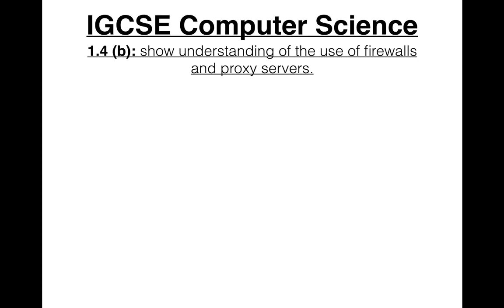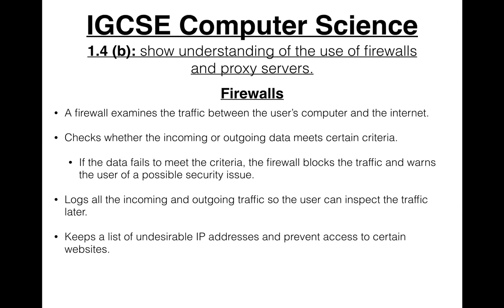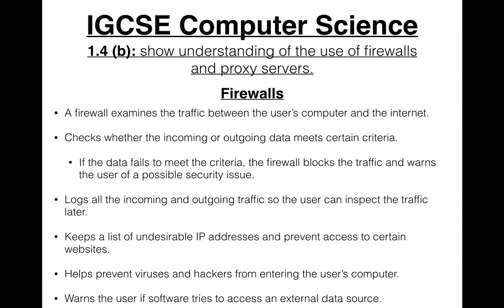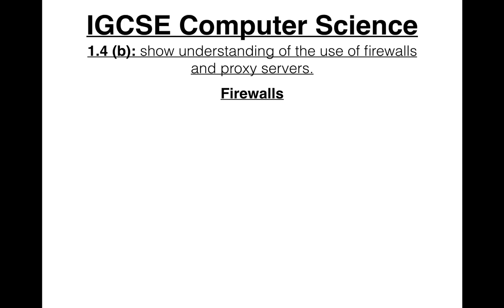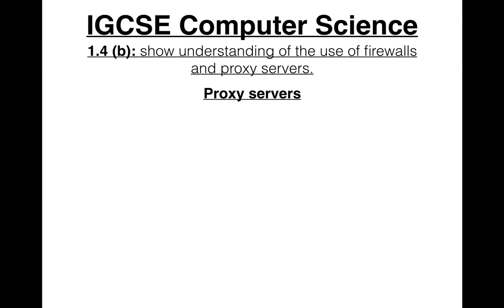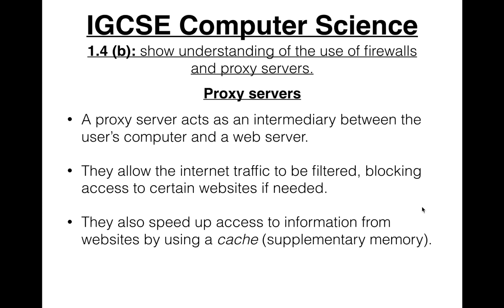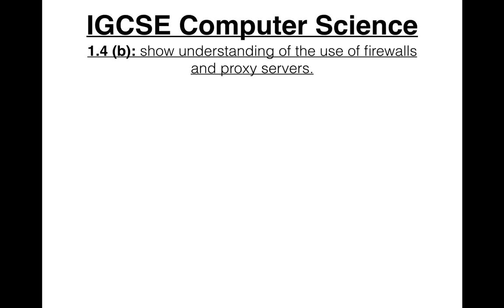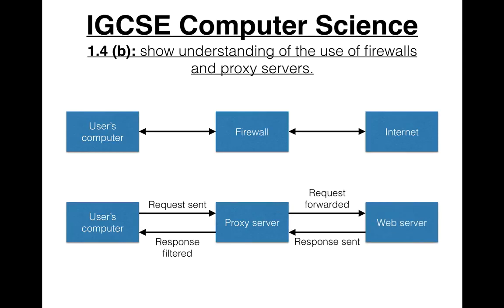63 IGCSE Computer Science Tutorial 1 4 b – Firewalls and Proxy Servers